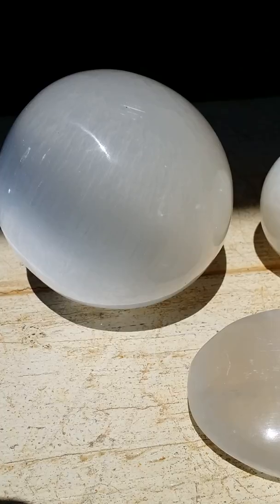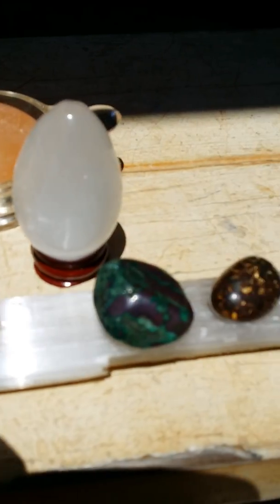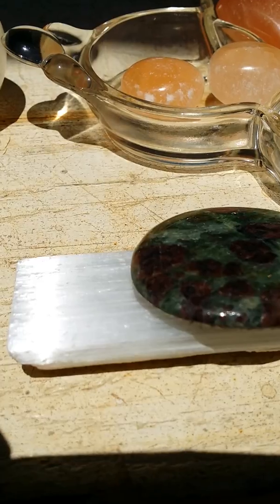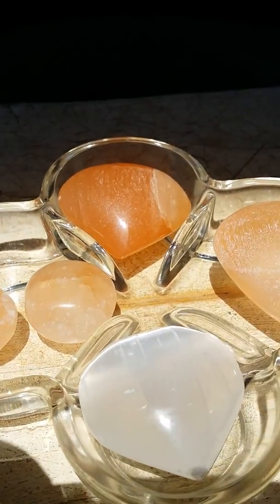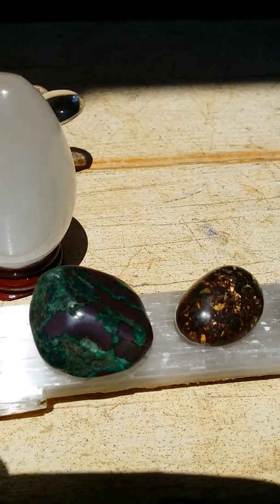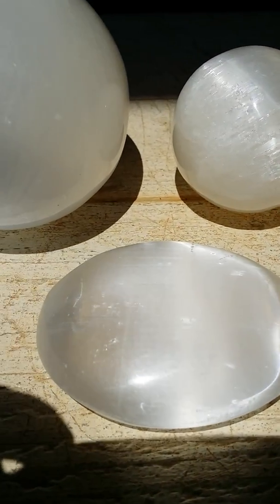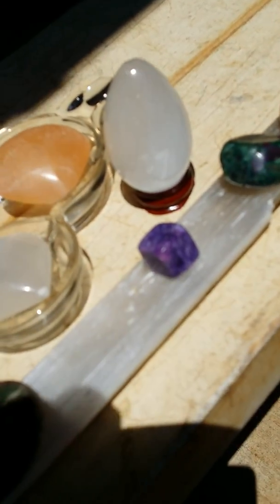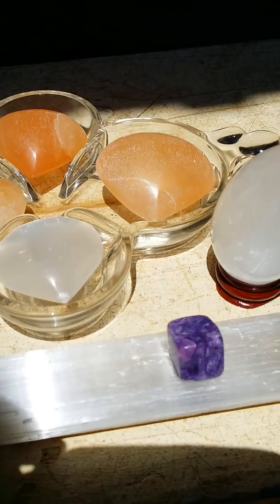Selenite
Selenite is a calming crystal.